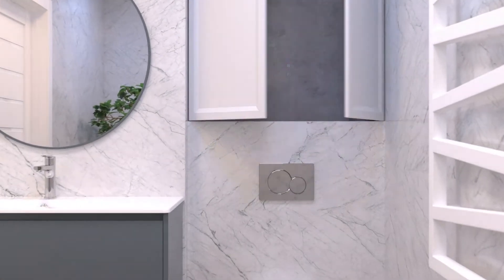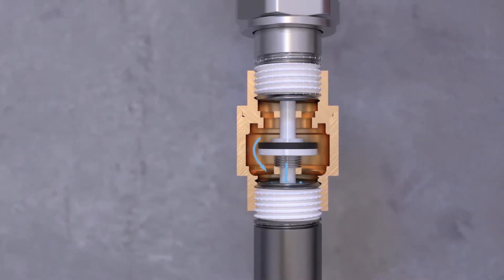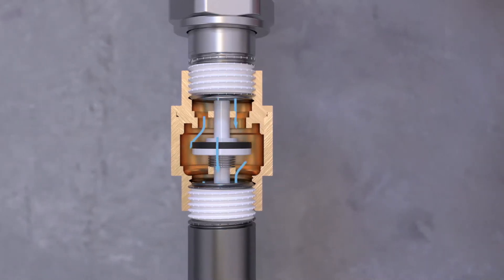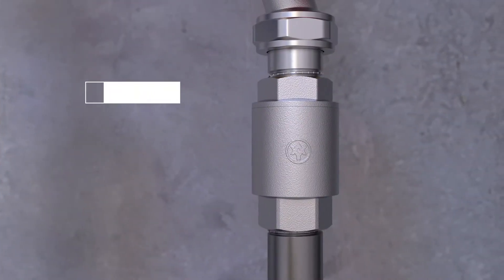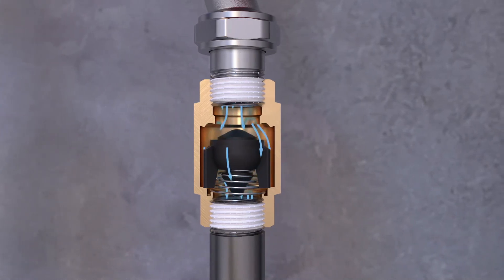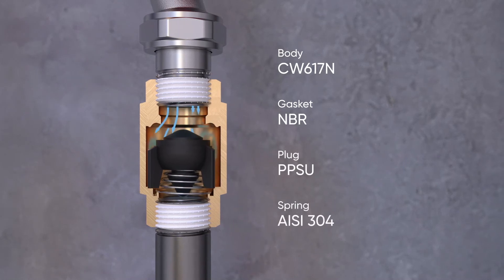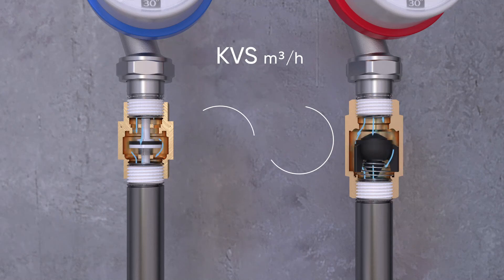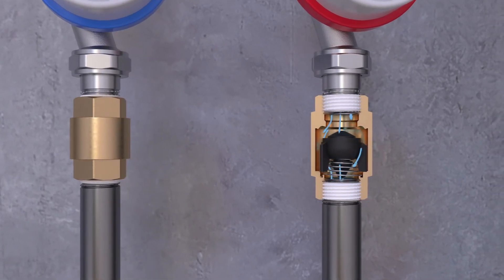Check Valve Miraya Rivus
The new check valve Miraya Rivus has a principally new design of the valve trim. The plug is drop-shaped, the water freely flows along the most streamlined trajectory. Therefore, we can achieve a minimum hydraulic resistance and increase the overall flow capacity of the valve.